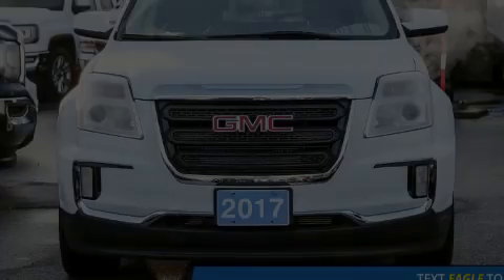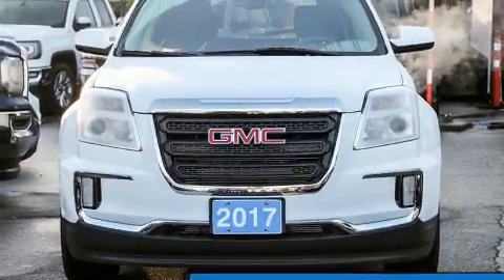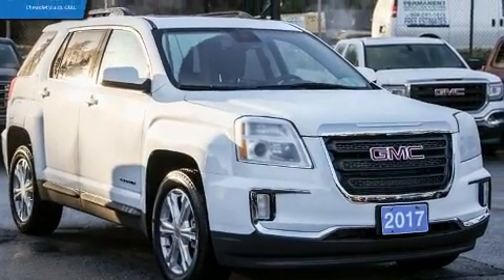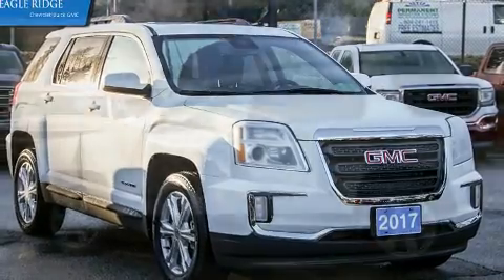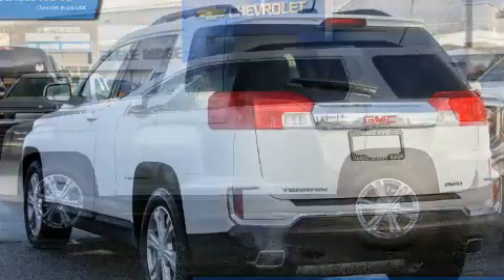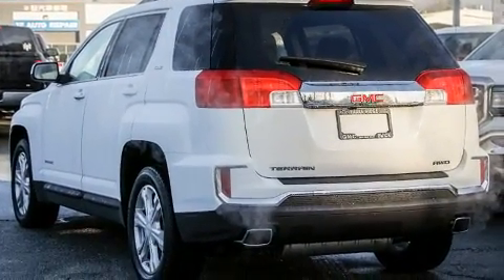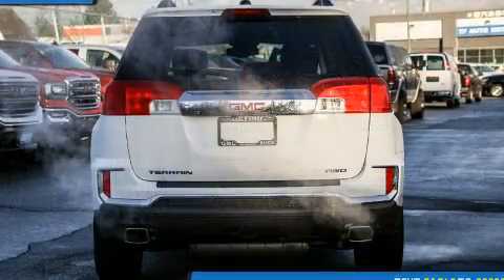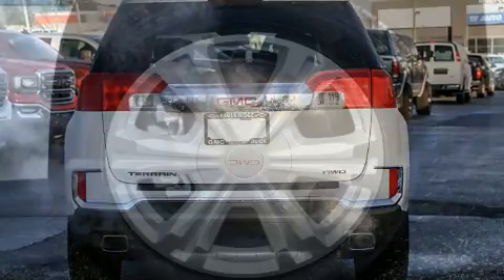2017 GMC Terrain SLE-2 in Coquitlam, BC V3E 1K9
2595 Barnett Highway.

Discerning drivers will appreciate the 2017 GMC Terrain. A 3.6 liter V-6 engine pairs with a sophisticated 6 speed automatic transmission, and all wheel drive keeps this model firmly attached to the road surface. Top features include air conditioning, delay-off headlights, a rear window wiper, a tachometer, heated seats, heated door mirrors, remote keyless entry, and more. Audio features include an AM/FM radio, steering wheel mounted audio controls, and 8 speakers, providing excellent sound throughout the cabin. Passenger security is always assured thanks to various safety features, such as: head curtain airbags, front SIDE impact airbags, traction control, brake assist, a security system, onStar, and 4 wheel disc brakes with ABS. For added security, dynamic Stability Control supplements the drivetrain. We pride ourselves in consistently exceeding our customer's expectations. Please don't hesitate to give us a call.